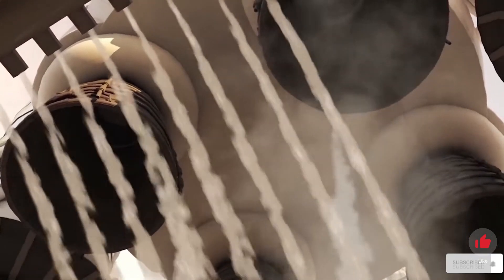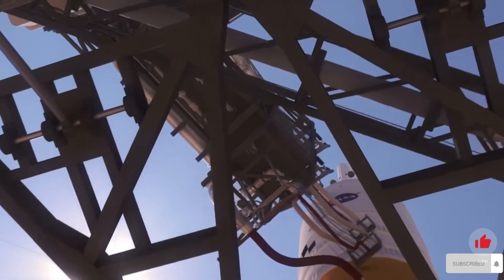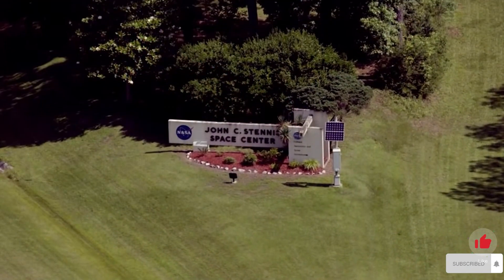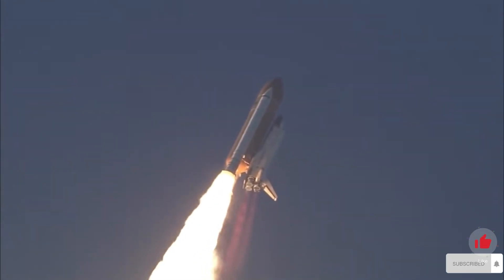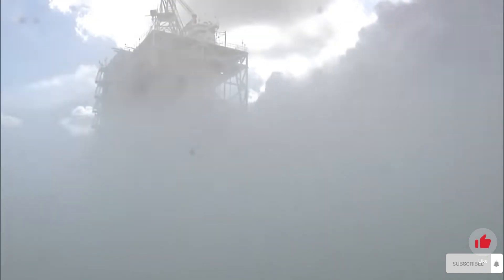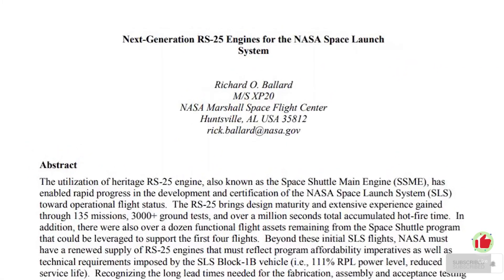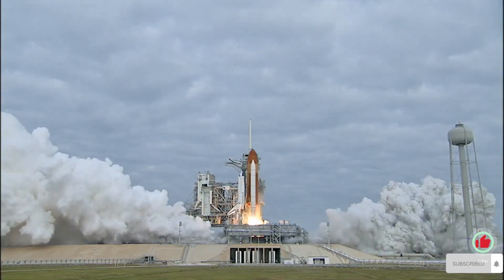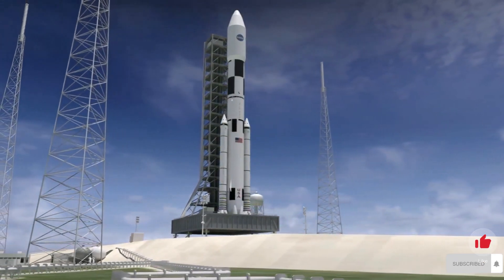All Rockets In Rocket Tester |NASA'S Rockets Testing| NASA Ka Pehla Rocket SPACE Mien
welcome to the world of 'Nature Science and Technology :
NASA'S rockets in rockets tester:
NASA conducts a wide range of rocket tests to evaluate and validate the performance, safety, and reliability of its launch vehicles and spacecraft. Here's a description of some of the key types of rocket tests NASA conducts:
Static Fire Tests: NASA conducts static fire tests where rocket engines are fired while securely anchored to the ground. These tests assess engine performance, thrust, efficiency, and stability. They are critical for ensuring that engines function as expected before they are used in flight.
Dynamic Testing:
Vibration Testing: Rockets undergo vibration tests to simulate the intense vibrations experienced during launch. This is essential to confirm that payloads and sensitive components can withstand these conditions without damage.
Aeroacoustic Testing: These tests assess the noise and acoustic effects generated during liftoff, helping NASA design and optimize rocket configurations to reduce noise and potential damage.
Thermal Testing:
Thermal Vacuum Testing: Simulating the extreme temperatures and vacuum of space, this testing ensures that spacecraft and instruments can operate effectively in the harsh environment of space.
Materials Testing:
Materials Evaluation: NASA evaluates various materials for their suitability in rocket construction, taking into consideration factors like weight, durability, and resistance to radiation and extreme temperatures.
Flight Testing:
Launches: NASA conducts actual rocket launches to demonstrate the performance of its launch vehicles and spacecraft. These tests provide valuable data and confirm the readiness of the hardware for operational missions.
Safety Testing:
Launch Abort System Testing: NASA tests launch abort systems to ensure the safety of astronauts in the event of an emergency during launch.
Green Propellant Testing:
NASA is actively researching and testing alternative, environmentally friendly rocket propellants as part of its efforts to reduce the environmental impact of space exploration.
Reusable Rocket Technology Testing:
Testing is conducted on technologies related to reusable rockets, including vertical landing systems and the refurbishment of rocket components for multiple launches.
Advanced Propulsion Testing:
NASA explores and tests advanced propulsion concepts such as ion propulsion and nuclear thermal propulsion for potential use in future deep-space missions.
Rocket Test Facilities:
NASA operates a network of specialized facilities, such as the Stennis Space Center, the Glenn Research Center, and the Kennedy Space Center, where these tests are conducted.
These tests are an integral part of NASA's mission to ensure the safety and success of its space exploration endeavors, from launching spacecraft to exploring other planets and beyond. They help mitigate risks, optimize designs, and improve technology for the benefit of future space missions.

MY VIDEO TOPICS:
 🗺 technology:• science technology
📘 History:• History Education
📘 Geographic history
🔬 Science:• Science
☠ Mystery:• Mystery Videos
 📘Nature: Nature